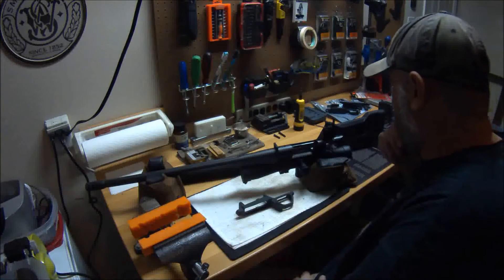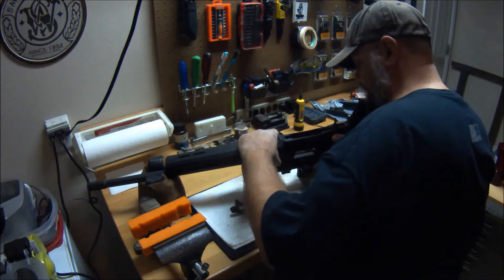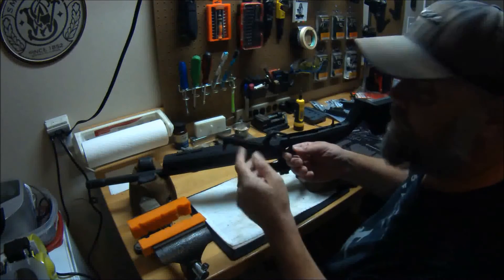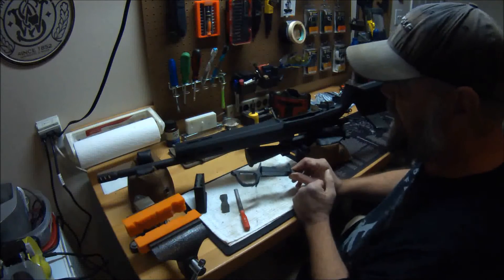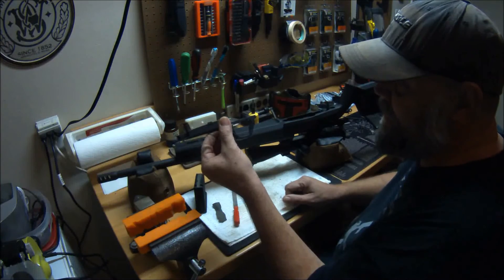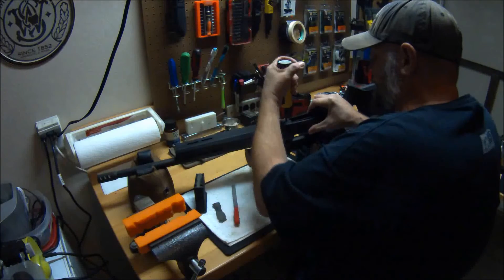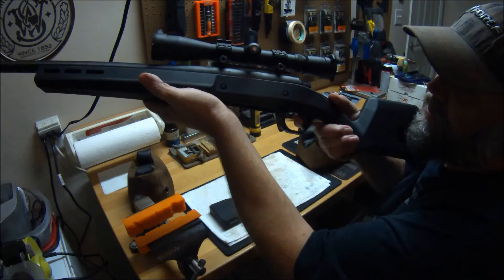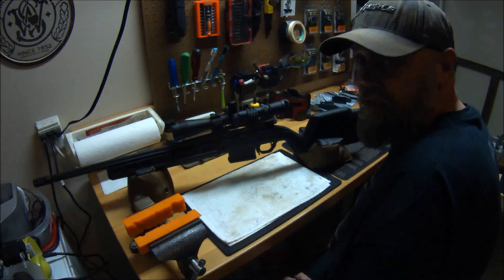MAGPUL 700 magwell mod for Timney 517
A compilation video of the issue with and (my) modification of the MAGPUL magazine well conversion/adapter for 7.62 SA Remington 700 and the HUNTER stock system from MAGPUL ...